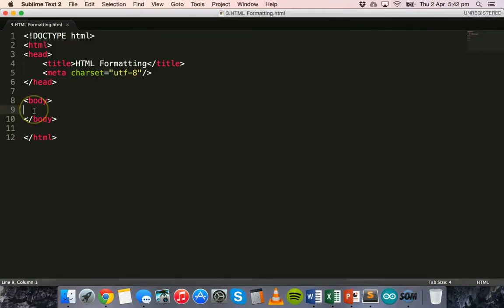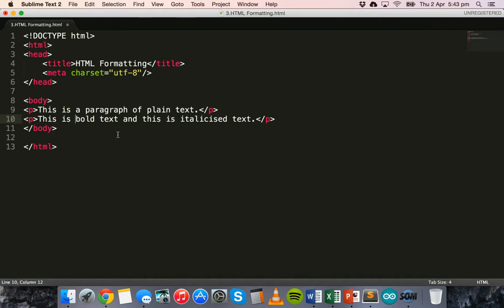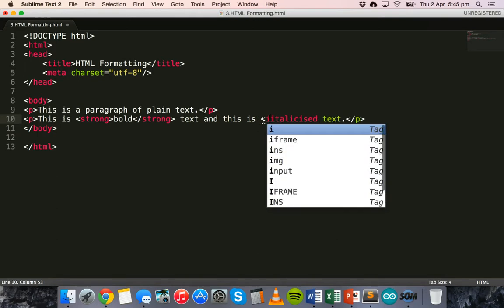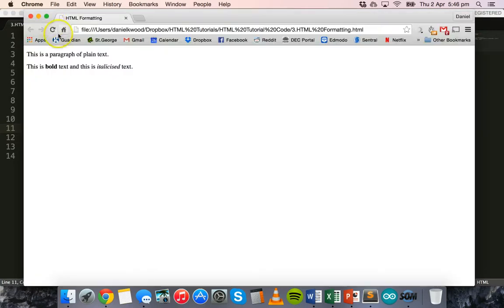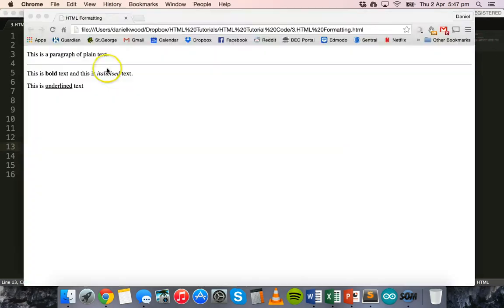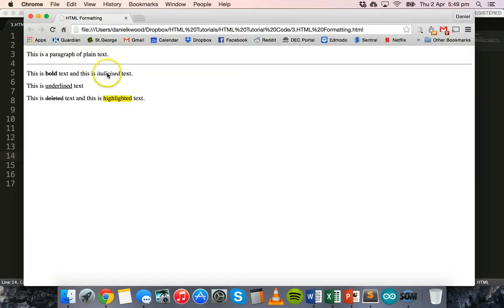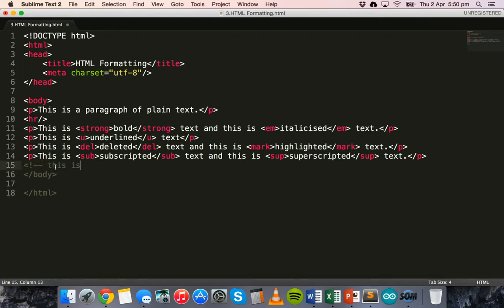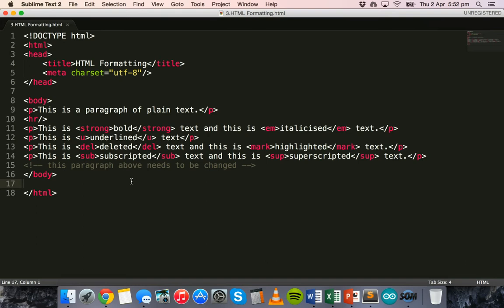HTML5 & CSS3 Tutorial 3 - HTML Formatting